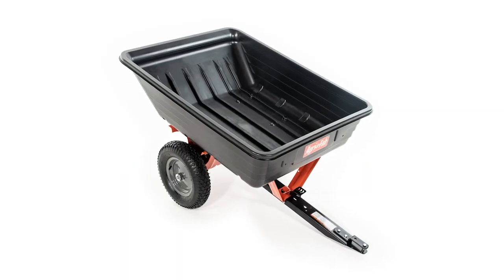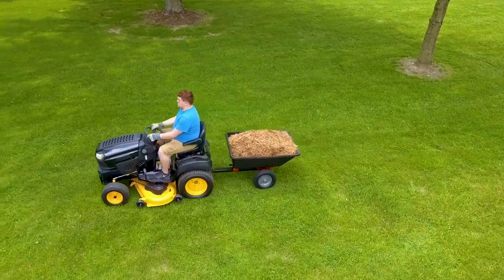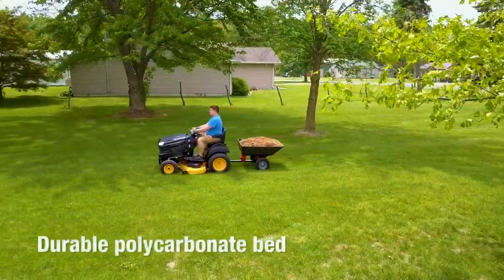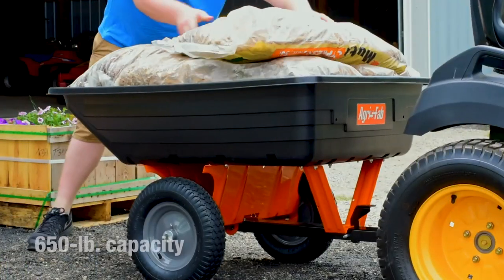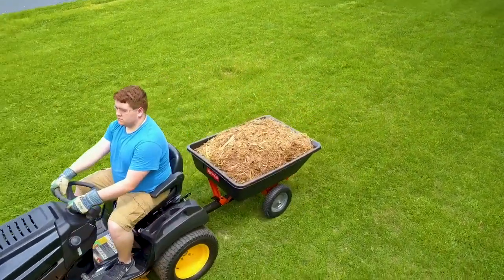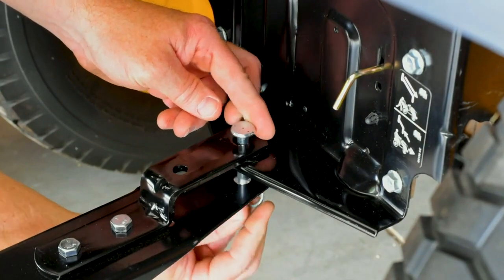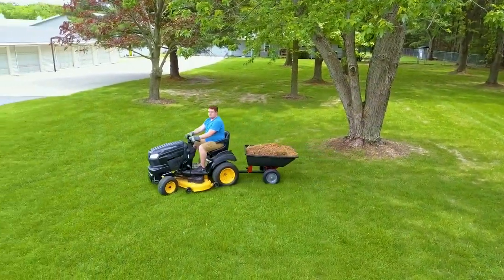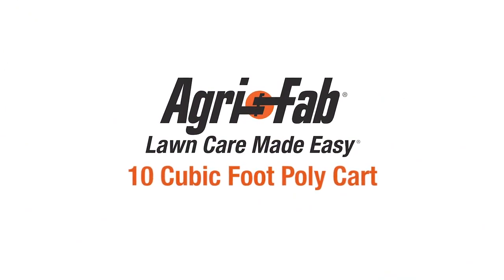Agri-Fab 45-0533 10 Cubic Foot / 295kg Towed Poly Cart Overview